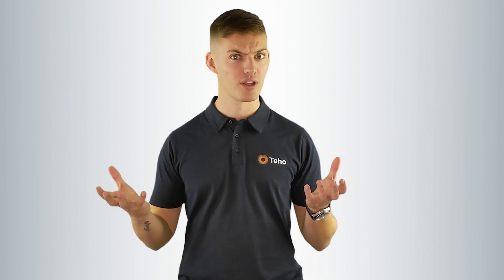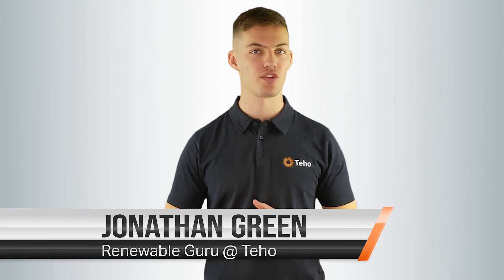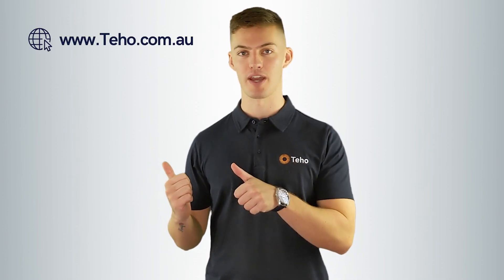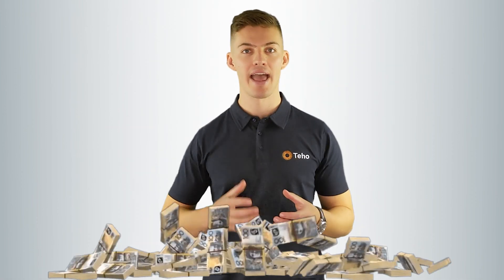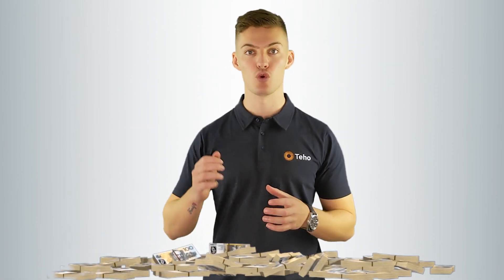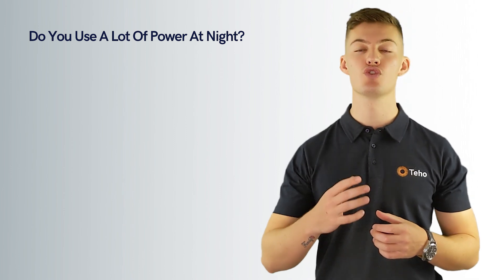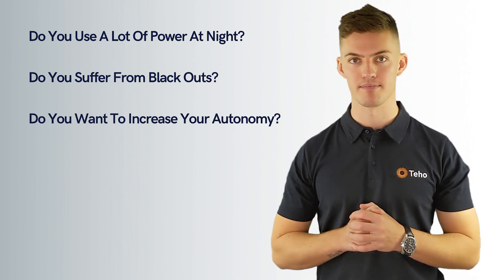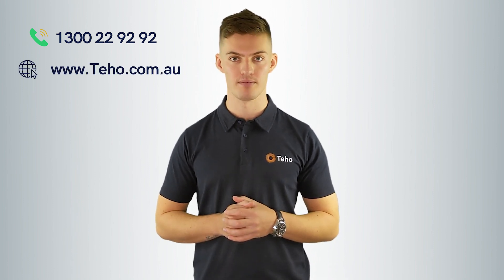How Does A Solar Battery Work? | What You Need To Know About Solar Batteries | Teho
How Does A Solar Battery Work? | Details Next

Looking to get a Solar or a Energy Storage Solution?

Solar Batteries are becoming more popular due to lowering prices plus state rebates and incentives which is then increasing accessibility. At Teho we get asked everyday on how a Solar Battery works and if you should install one.

This is everything you need to know about how a Solar Battery works.

Without a solar battery, a solar system works by generating electricity from the sun. The electricity generated by the sun through the solar panels is Direct Current or DC for short. This travels from the panels to an inverter which changes it to Alternative Current or AC for short. AC is what we use in our homes.'

This electricity is used by the home first.

Considering most homes don’t use all their electricity during the day the solar system will export any excess electricity to the grid and the electricity retailer will provide a credit for each kilowatt hour exported.

When a solar and a battery system is combined, in most cases, the solar will provide the home with electricity and the excess that isn’t used by the home will charge up the battery.

Once the battery is fully charged all excess electricity after the battery is charged will be sent to the grid.

Once the home is using more electricity than what is being generated by the solar, which is usually at night, the battery will discharge the stored power into the home.

What are the benefits of a Solar Battery?

There are a few main benefits of a solar battery…

Autonomy

Installing a solar battery at your home will increase your home's autonomy. You will be able to generate, store and consume all your own electricity making you much less reliant on the grid.

Saving Money

Having a battery can save you money. While the returns on solar are much stronger, batteries are becoming much more lucrative with state rebates and increasing uptake. A solar battery will enable you to use your stored electricity when you need it.

If you are on a Time of Use Tariff the PEAK charge is when a lot of homes use their electricity. This is commonly between 2pm-8pm Monday to Friday. The cost of electricity during this PEAK period can be around 50c/kW depending on which state you are in.

Black out protection

Good solar batteries will come with black out protection. This functionality will allow the home to use stored battery power when the grid goes down. You will be smiling with the lights on and cold milk in the fridge while your neighbours will be sitting in the dark with the beginning of some new cultures.

Black out protection is also great for those who have certain appliances which need electricity, such as pumps on a toilet for a rural property.

Securing your energy future

A Solar battery combined with a solar system will allow you to secure your home against the aggressive price increases of electricity from the grid.

Accessing Virtual Power Plants

A Virtual Power Plant or VPP is network of decentralised generation and storage units, which are solar and battery systems across the country connected in one big virtual battery. When the price of electricity on the wholesale market goes UP, the batteries will discharge together and earn the Virtual Power Plant operator revenue, which can be shared with the owner of the battery.

Each Virtual Power Plant is different, but the concepts are very much the same.

Having a battery combined with your solar system will allow you to take part in these new programs.

Can I Achieve a $0 Energy Bill With A Solar Battery?

Yes, you can achieve a $0 Energy Bill with a Solar Battery and Solar System.
We all use electricity differently and it’s good to note that achieving a $0 Energy Bill is possible for some and not for others. There are many factors that contribute to whether a $0 Energy Bill is achievable.

While some can achieve a $0 Energy Bill with just solar, others might need a combination of solar and batteries.

While achieving a $0 Energy Bill is great, not being able to achieve one should not deter you from installing solar or a solar and battery system. Each kilowatt of electricity you generate and consume yourself, is a kilowatt you are not purchasing from the grid at high prices.

If I have Solar Can I Add A Battery?

A few years ago, most solar batteries were DC Coupled. This means they need to directly connect to a compatible hybrid inverter, also known as a “battery ready” inverter. Each Solar Battery manufacturer was compatible with different inverters, making the whole process difficult. There are still lots of DC Coupled Batteries in today's market but more recently the industry has changed and more commonly Solar Batteries are AC Coupled.
An AC coupled battery allows a connection of a Solar Battery to nearly any existing solar system. It works by connecting directly into the AC wires in your home and it requires no compatibility with a inverter.